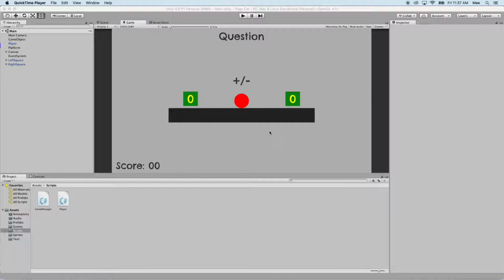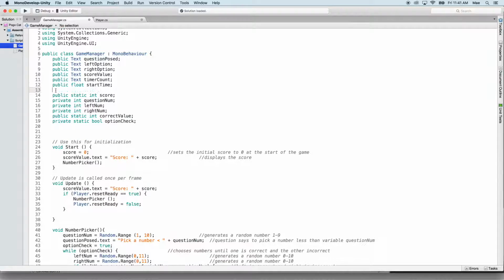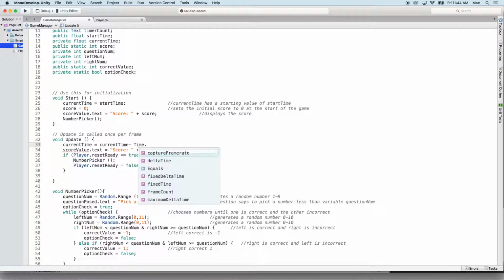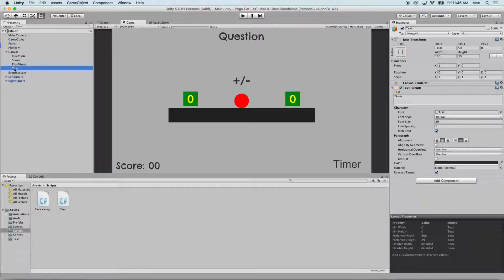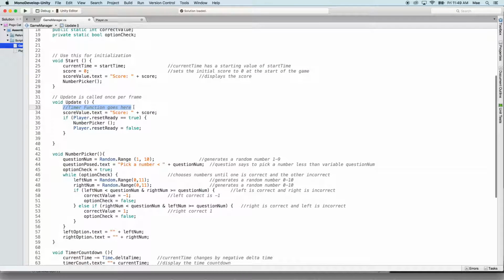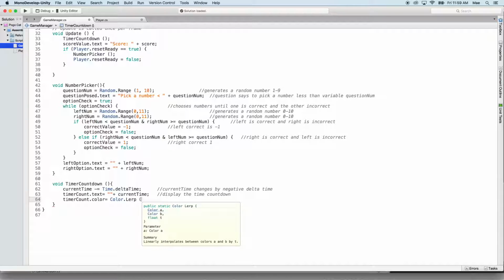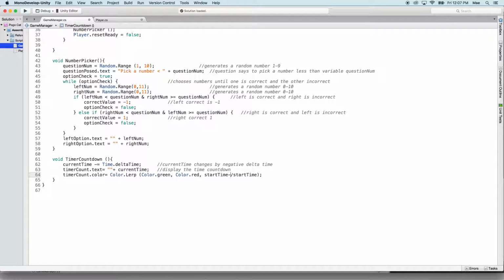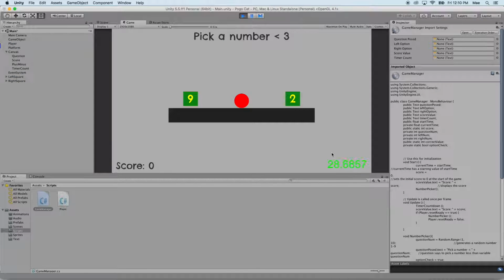Pogo Cat 16: Timer Countdown